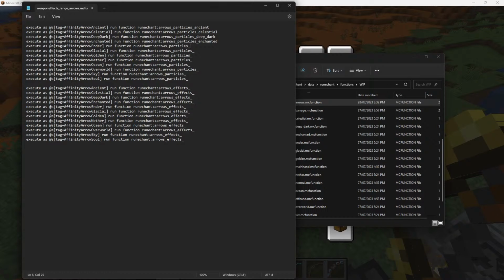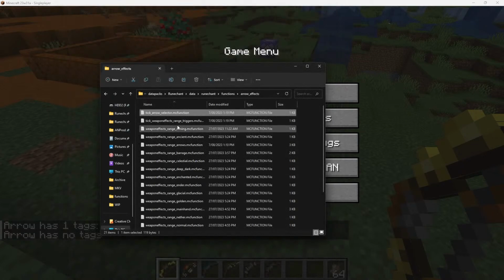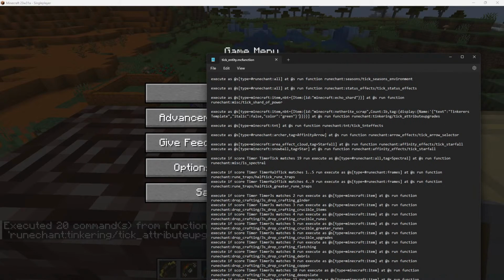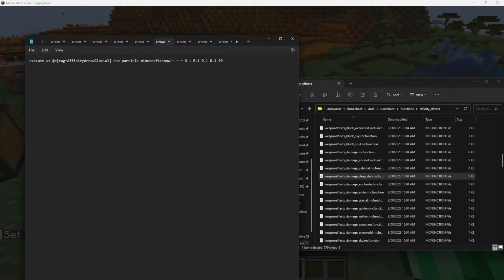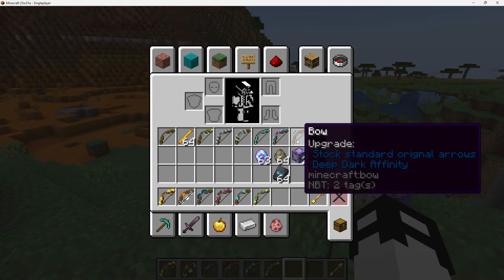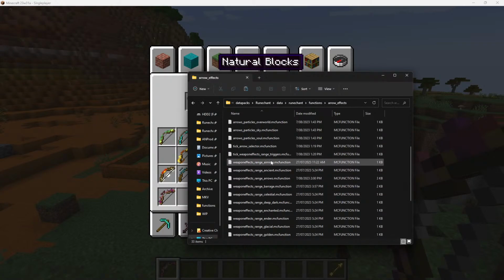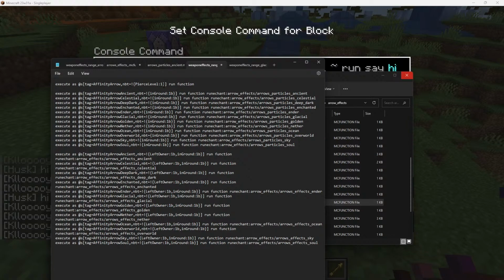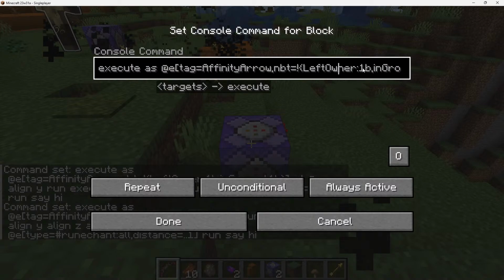[Minecraft] Working on the Data Pack Whenever I can, Let's Get it Done